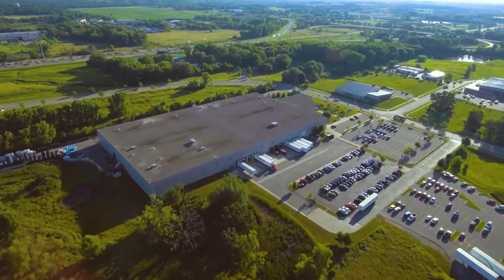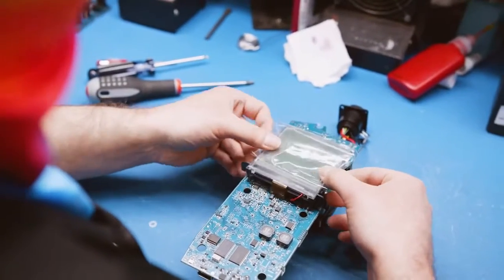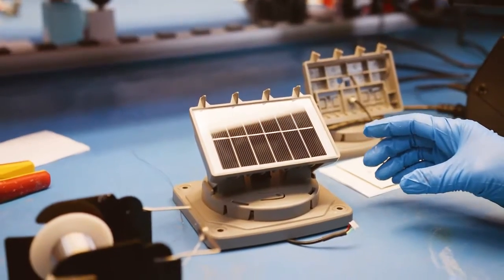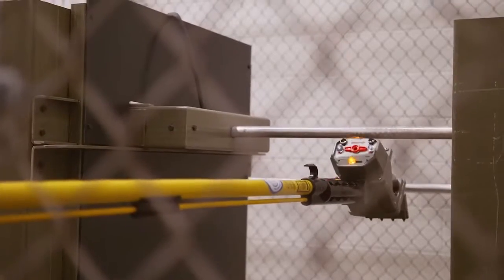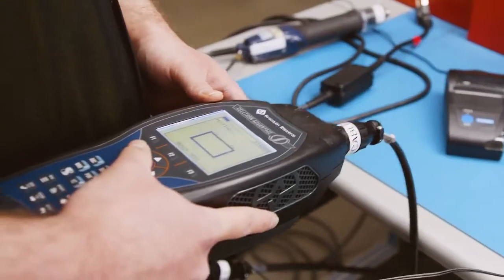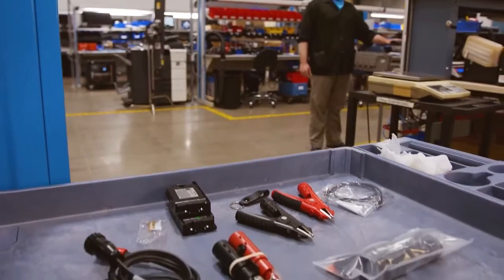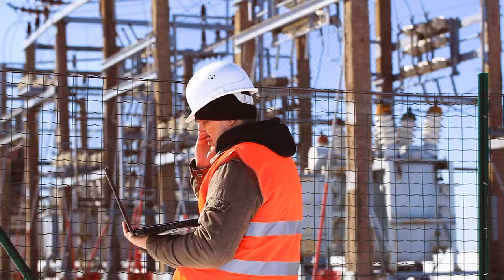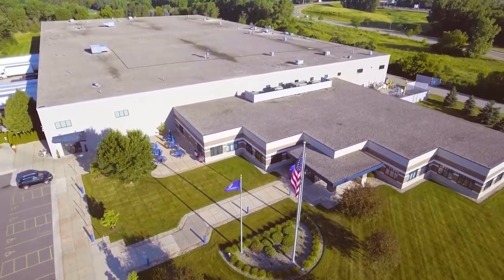Franklin Electric Grid Solutions Company Overview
Franklin Electric Grid Solutions designs and manufactures the most comprehensive line of electric grid monitoring devices, including Celltron Battery Devices, Incon Utility Grid Monitoring and more.